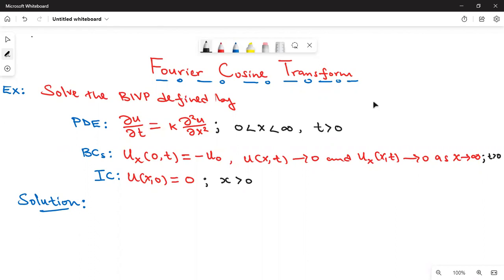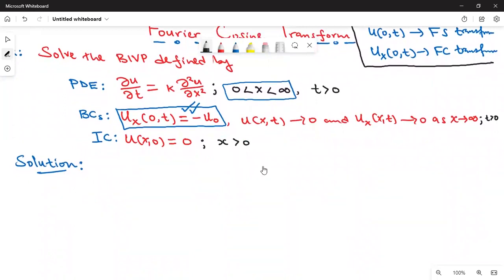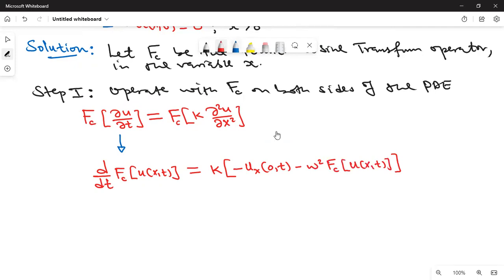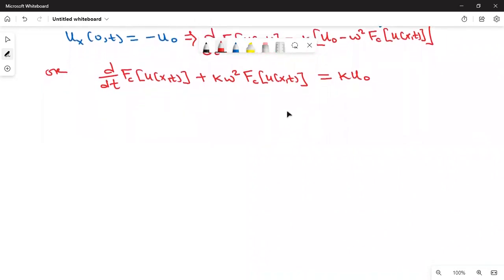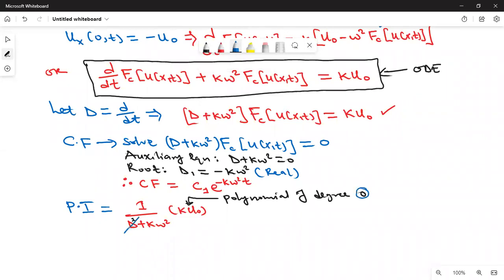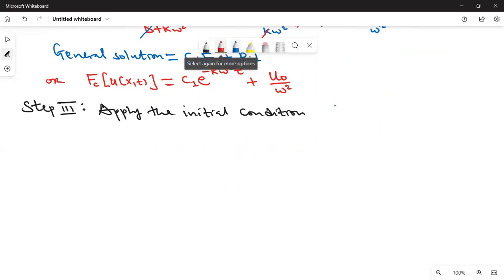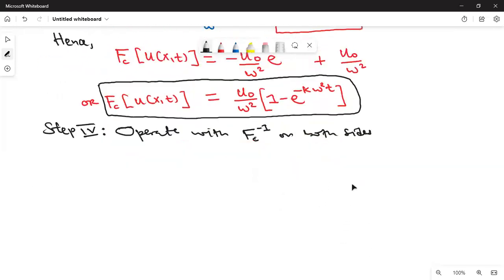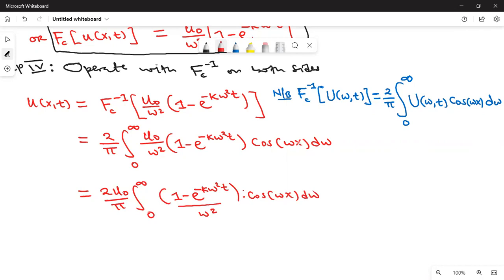How to solve the 1D Heat Equation using the Fourier Cosine Transform method.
Main Topic: Linear Partial Differential Equations of the Second-Order (Fourier Cosine Transform Method)